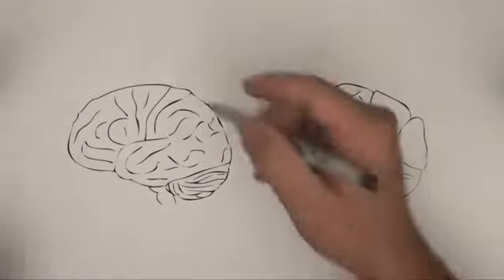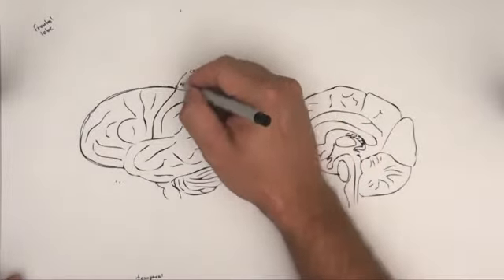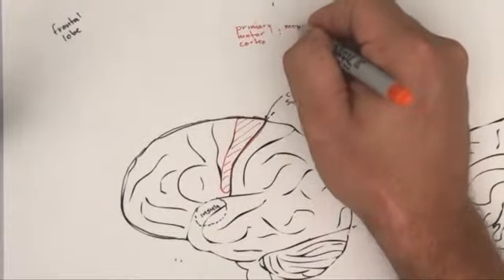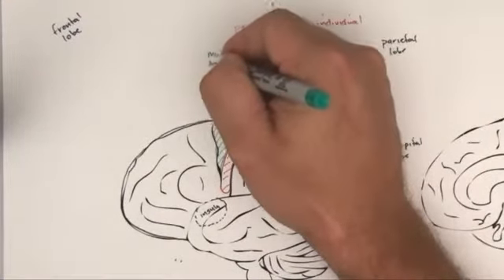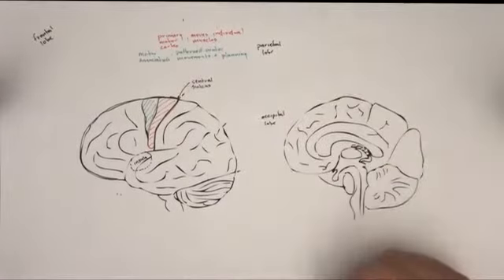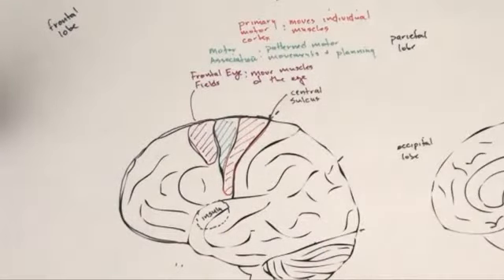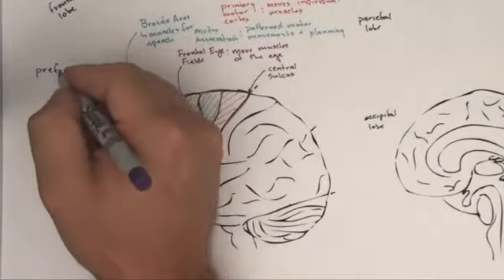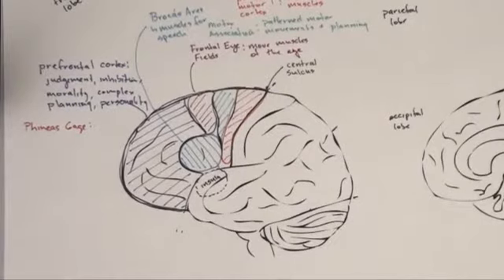Part 1 Functional Brain Areas